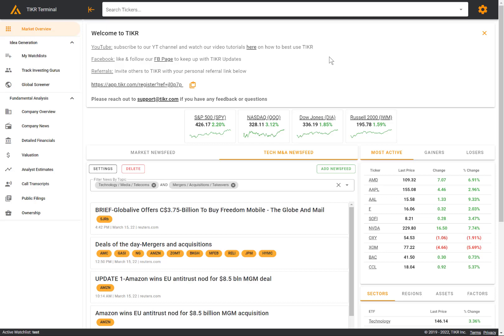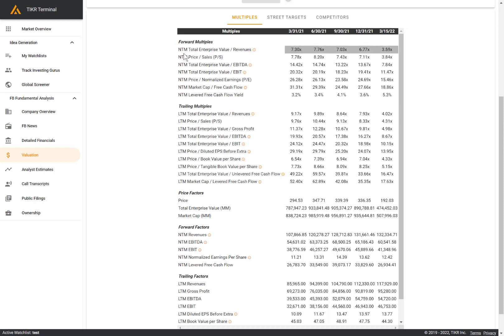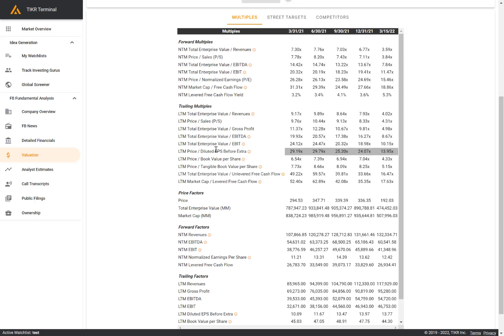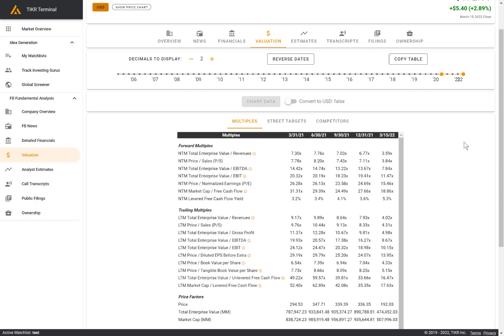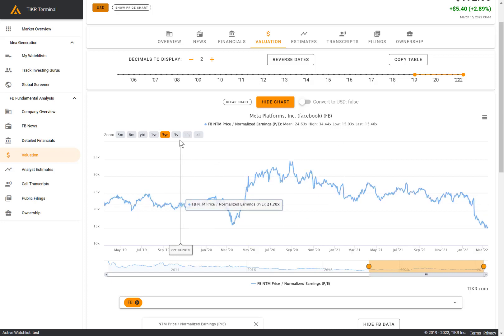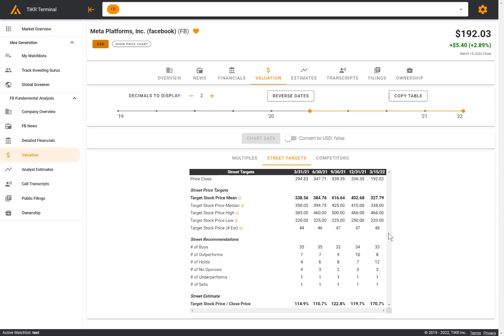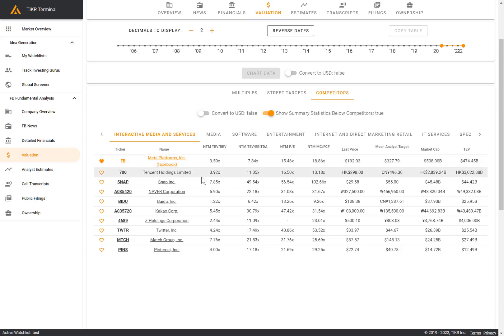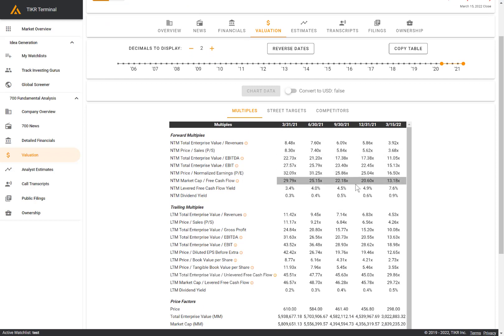How to access valuation multiples for stocks globally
Let’s say you’re really interested in buying a stock… How can you figure out if it’s a good time to buy?

One helpful framework is to look at valuation multiples.

In this video, we explain how to access valuation multiples on 100,000+ stocks globally!